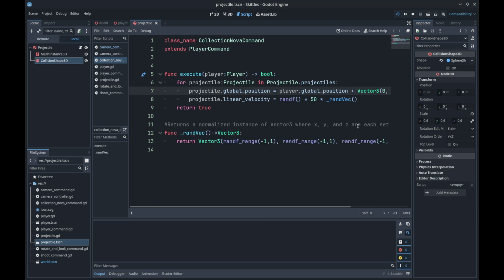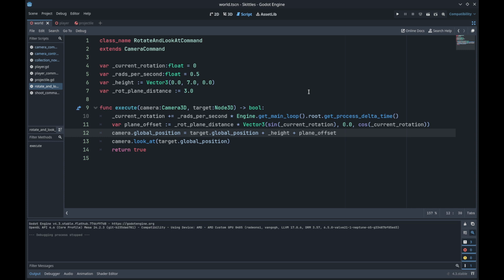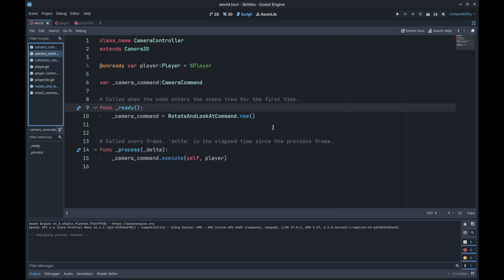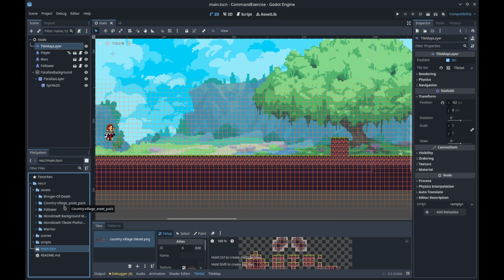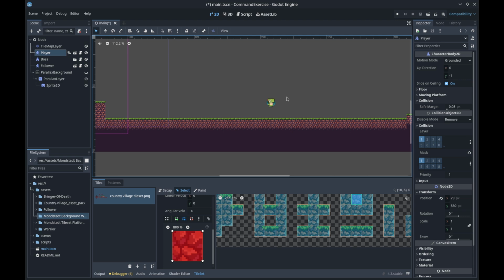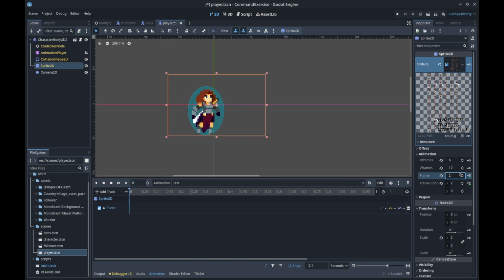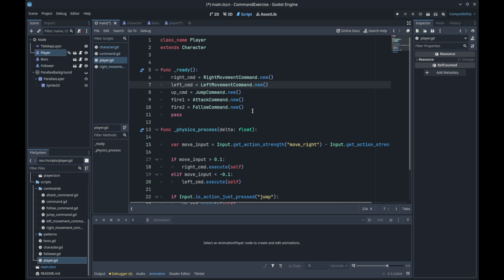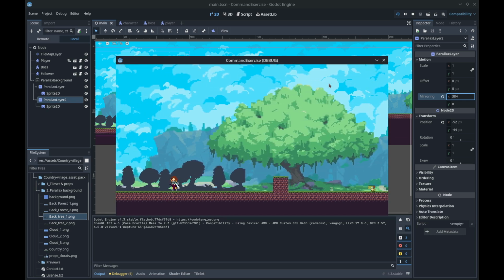Discussions Session: Command Pattern and First Part of Exercise 1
This second discussion section of the course begins with completing the skittles project description that covers the command software design pattern. The discussion continues with Arunpreet Sandhu describing the project structure for the first exercise.